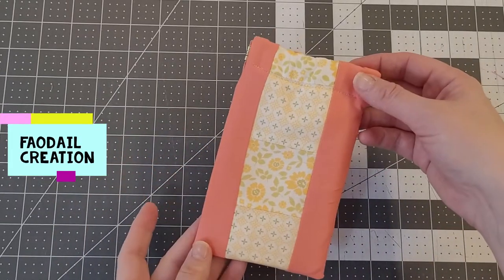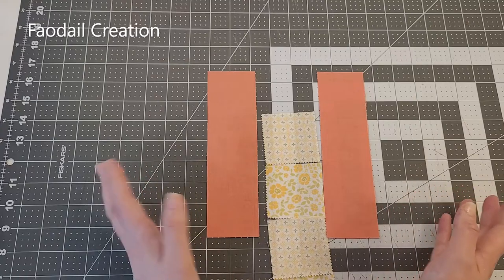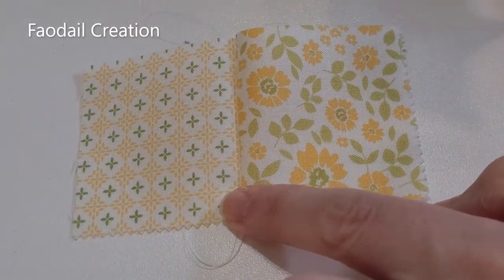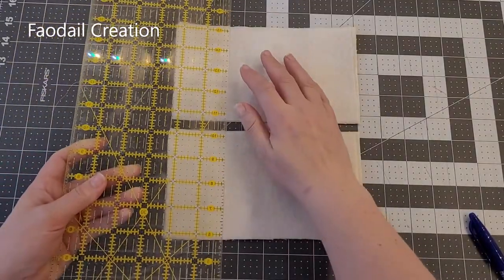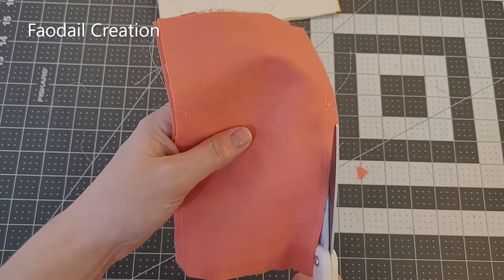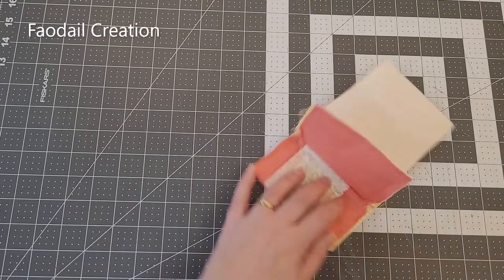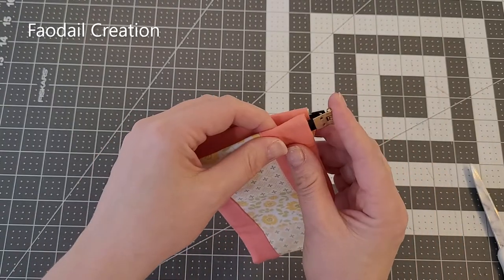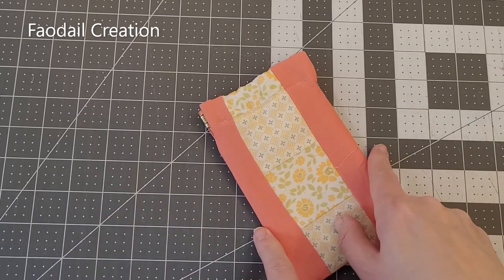Sewing a glasses case on a sewing machine with flex frame for mothers day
Time Stamps

00:00 Introduction Flex frame glasses case tutorial
00:22 what do you need to make a glasses case
00:40 flex frame for a glasses case
08:48 inserting a flex frame into a casing
09:04 adding the screw into the flex frame